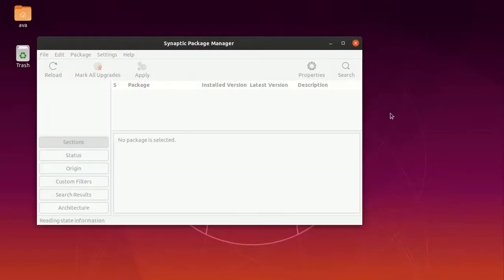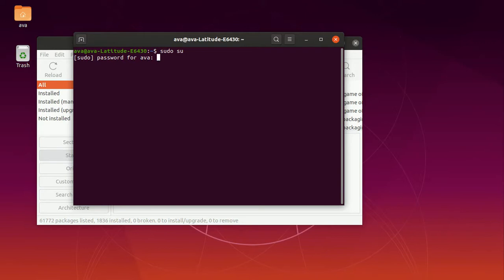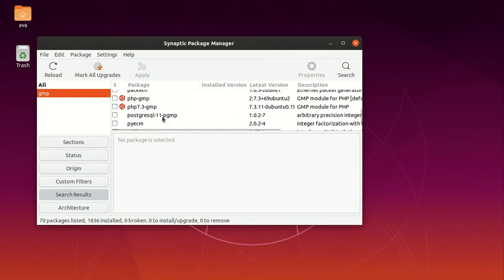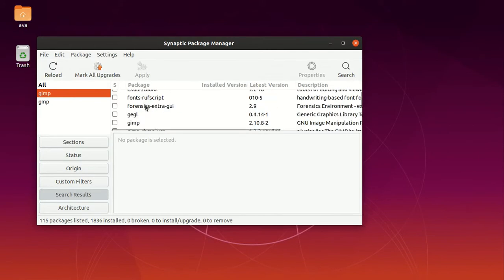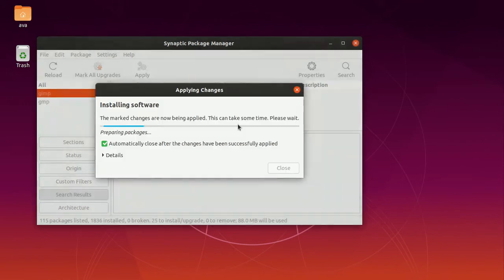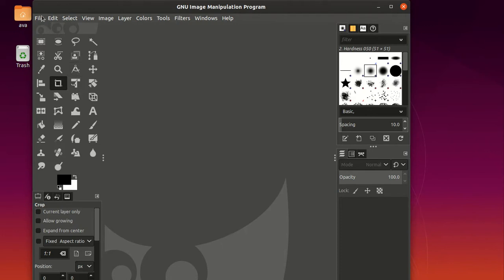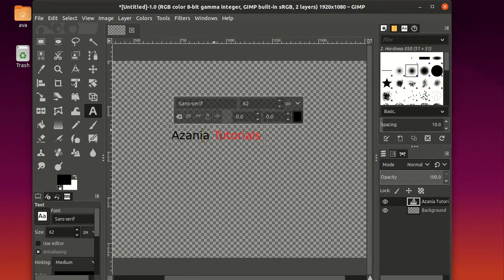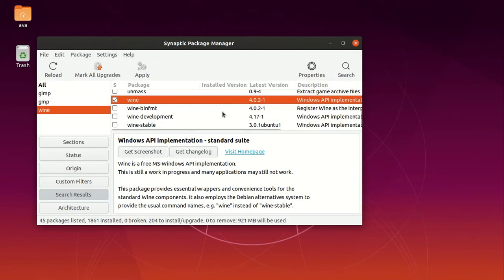How to install a software on linux without using a terminal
Installing software on Linux without using a terminal can be achieved using graphical package managers. Here are the steps to install software using a graphical package manager on two popular Linux distributions:

1. Ubuntu (Using Ubuntu Software Center):

    Click on the "Show Applications" icon in the bottom left corner of the desktop.
    Search for "Ubuntu Software" and open the "Ubuntu Software Center."
    Use the search bar to find the software you want to install.
    Click on the software entry to view details.
    Click the "Install" button to initiate the installation.
    Enter your administrator password when prompted.
    The software will be downloaded and installed automatically.

2. Fedora (Using GNOME Software):

    Click on the "Activities" or "Show Applications" in the top left corner of the desktop.
    Search for "Software" and open "Software."

For other Linux distributions, there are usually similar graphical package managers like KDE Discover, Deepin Software Center, etc., that can be used to install software without using the terminal.

It's essential to note that using the terminal is often the most efficient way to install software on Linux as it provides more control and information about the installation process. However, graphical package managers offer a user-friendly alternative for those who prefer not to use the terminal.